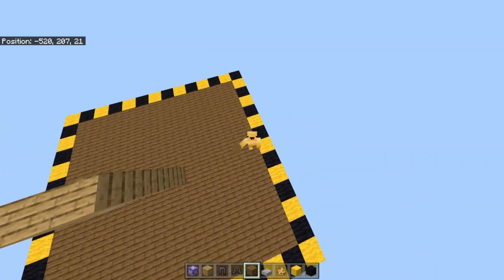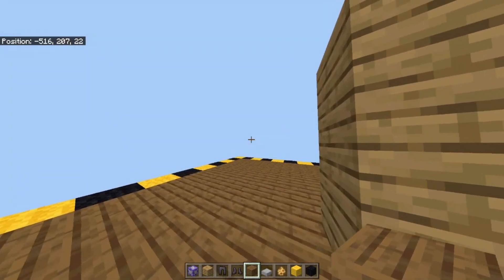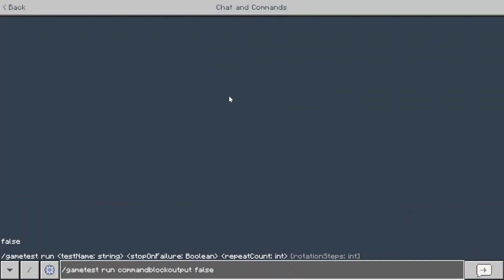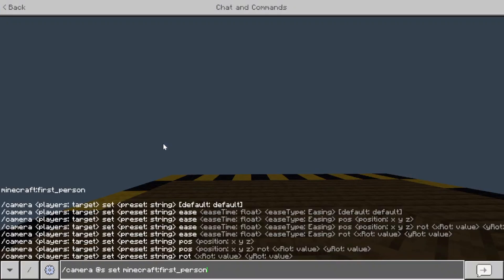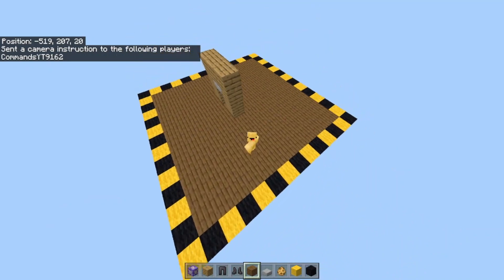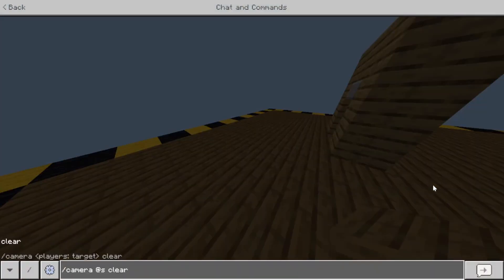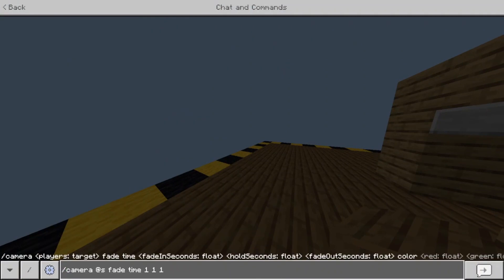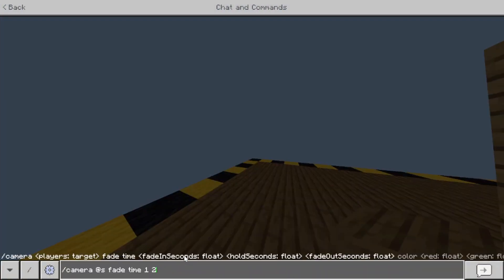How To Use The New /Camera Command On Minecraft Bedrock Edition!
Discover the new /Camera command in Minecraft Bedrock Edition! In this video, we'll show you the basics of using this powerful tool. Learn how to activate /Camera mode and capture stunning screenshots, create epic cinematics, and record gameplay footage.

Whether you're a beginner or experienced player, this tutorial will guide you through the essentials of the /Camera command.